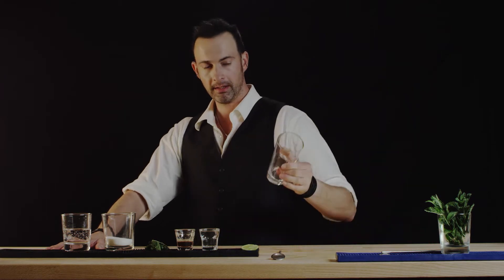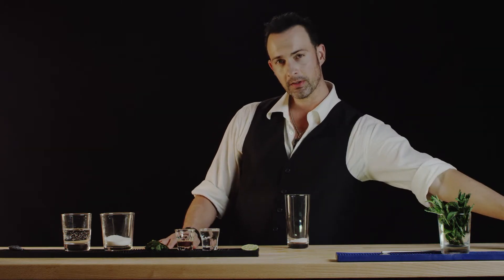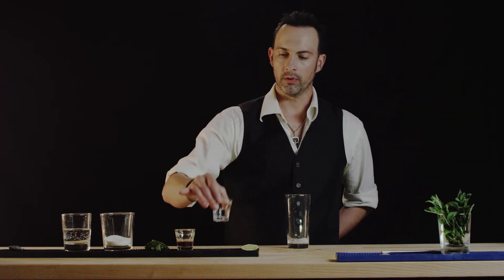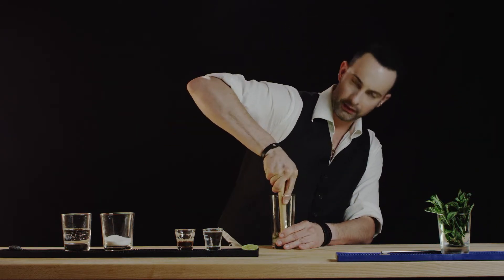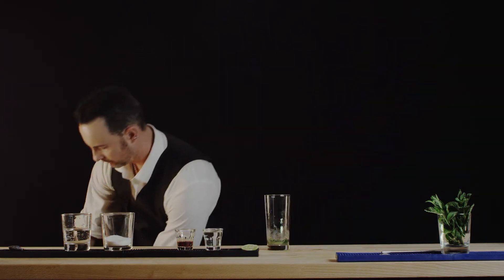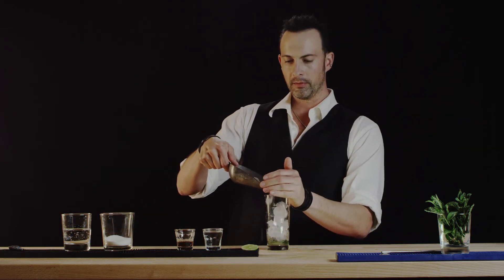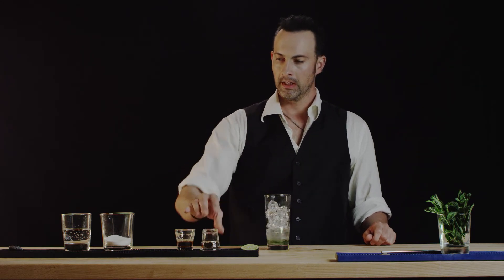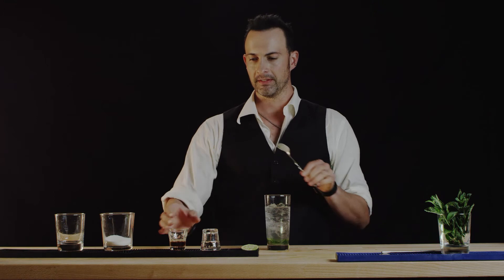How To Make The Mojito - Best Drink Recipes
Traditionally, a mojito is a cocktail that consists of five ingredients: white rum, sugar (traditionally sugar cane juice), lime juice, sparkling water, and mint. The original Cuban recipe uses spearmint or yerba buena, a mint variety very popular on the island. Its combination of sweetness, refreshing citrus, and mint flavors is intended to complement the potent kick of the rum, and have made this clear highball a popular summer drink. The cocktail has a relatively low alcohol content (about 10 percent alcohol by volume).

When preparing a mojito, lime juice is added to sugar (or syrup) and mint leaves. The mixture is then gently mashed with a muddler. The mint leaves should only be bruised to release the essential oils and should not be shredded. Then rum is added and the mixture is briefly stirred to dissolve the sugar and to lift the mint leaves up from the bottom for better presentation. Finally, the drink is topped with whole ice cubes and sparkling soda water. Mint leaves and lime wedges are used to garnish the glass.

The mojito is one of the most famous rum-based highballs. There are several versions of the mojito.

The Mojito translates to "Something a little wet",[8] never originally contained lime juice and La Bodeguita del Medio is more known for their food rather than drink, infact the mojito has never been on their menu.

Cuba is the birthplace of the Mojito, although the exact origin of this classic cocktail is the subject of debate. One story traces the Mojito to a similar 19th century drink known as "El Draque", after Francis Drake. In 1586, after his successful raid at Cartagena de Indias Drake's ships sailed towards Havana but there was an epidemic of dysentery and scurvy on board. It was known that the local South American Indians had remedies for various tropical illnesses; so a small boarding party went ashore on Cuba and came back with ingredients for a medicine which was effective. The ingredients were aguardiente de caña (a crude form of rum, translates as fire water from sugar cane) added with local tropical ingredients; lime, sugarcane juice and mint.  Drinking lime juice in itself would have been a great help in staving off scurvy and dysentery. Tafia/Rum was used as soon as it became widely available to the British (ca. 1650). Mint, lime and sugar were also helpful in hiding the harsh taste of this spirit. While this drink was not called a Mojito at this time, it was still the original combination of these ingredients.

Some historians contend that African slaves who worked in the Cuban sugar cane fields during the 19th century were instrumental in the cocktail's origin. Guarapo, the sugar cane juice often used in Mojitos, was a popular drink amongst the slaves who helped coin the name of the sweet nectar.

There are several theories behind the origin of the name Mojito; one such theory holds that name relates to mojo, a Cuban seasoning made from lime and used to flavour dishes.[4][16] Another theory is that the name Mojito is simply a derivative of mojadito (Spanish for "a little wet") or simply the diminutive of mojado ("wet"). Due to the vast influence of immigration from the Canary Islands, the term probably came from the mojo creole marinades adapted in Cuba using citrus vs traditional Isleno types.

The Mojito was a favorite drink of author Ernest Hemingway. Ernest Hemingway made the bar called La Bodeguita del Medio famous as he became one of its regulars and he wrote "My mojito in La Bodeguita, My daiquiri in El Floridita. " This expression in English can still be read on the wall of the bar today, in his handwriting.